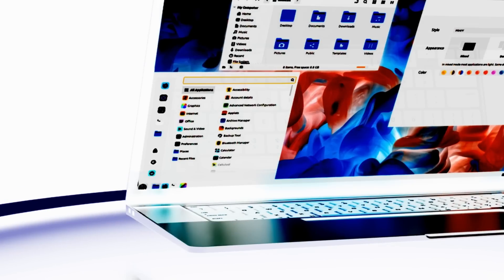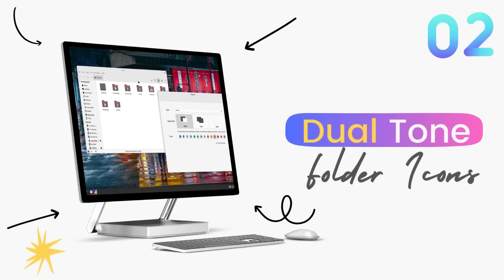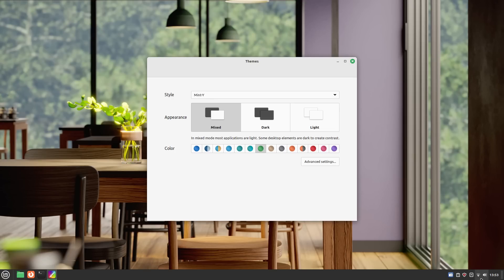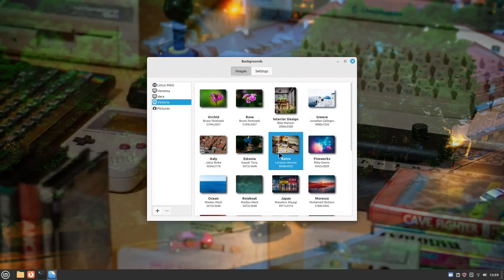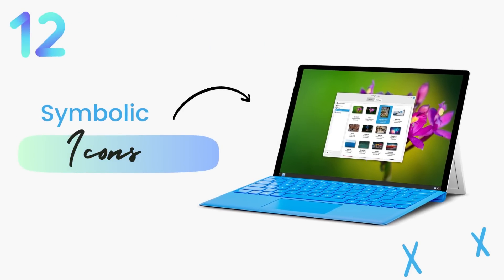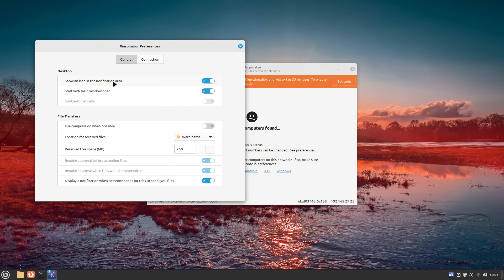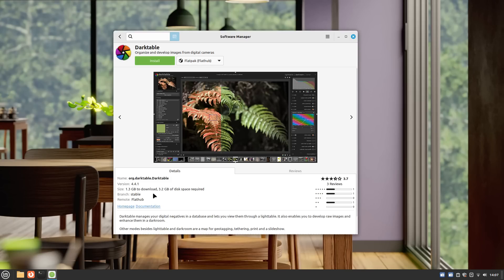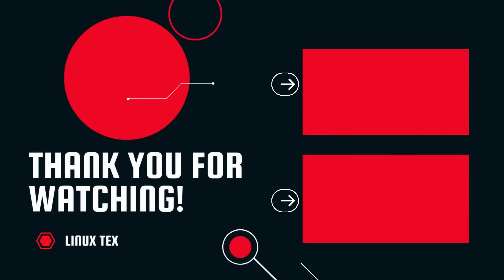Linux Mint 21.2 Out Now | You'll SERIOUSLY SWITCH Your OS After Watching This Video! (NEW)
It’s a new day and we have a new Linux Mint that’s packed with stunning improvements and changes throughout. Linux Mint 21.2 may be a minor update in the name, but packs a major punch and brings many new things.
An updated Cinnamon 5.8 is the highlight of this update as it’s loaded with many cool new things this time around. New desktop customisation options, a refreshed software store and the list just goes on.

There are many changes under the hood as well. Many security and performance enhancements take this power packed release to the next level.

I did a fresh install of Linux Mint 21.2, as soon as it came out and I’ve been using it for everything. And now I’m tempted to try it on as my main distribution. You guys know I had recently switched to Debian 12, and Linux Mint is making me feel like dumping it. Will I switch to Mint though, we’ll see how I’ll feel at the end of this video. I’ll make my decision then.

For now let’s jump in and have a look at everything new in Linux Mint 21.2 “Victoria”. There’s a lot of new things so this video is going to be a fast paced countdown. Or count up?

Timestamps:
0:00 Intro
1:50 Cinnamon 5.8
2:25 Dual tone folders icon
2:52 Styles Concept
3:40 Resizable Main Menu
4:12 Redesigned Notifications
4:41 Revamped Tooltips
5:26 Realigned Titlebar Controls
5:46 New Artwork
6:15 Refreshed software store
7:46 New Pix 3.0
8:26 XDG Portal
9:02 Symbolic icons
9:57 Gestures controls
10:37 Enhanced Warpinator
11:29 Improved Slick Greeter
12:17 X Reader Updated
12:56 Shiny Package versions
13:23 My Personal Thoughts…